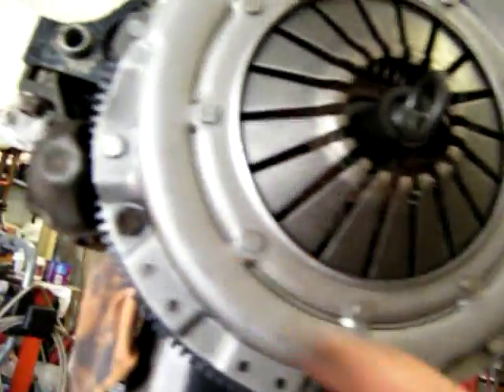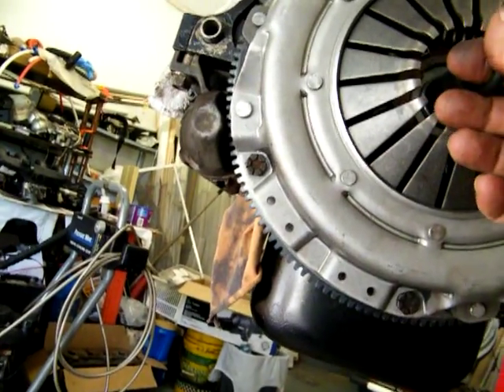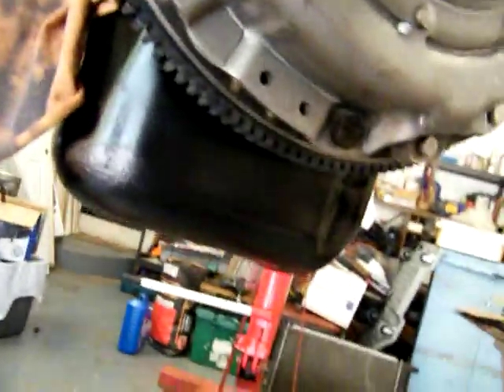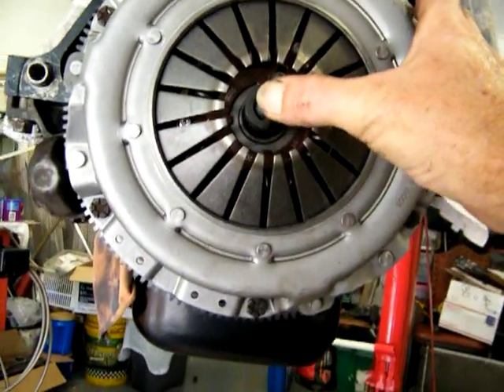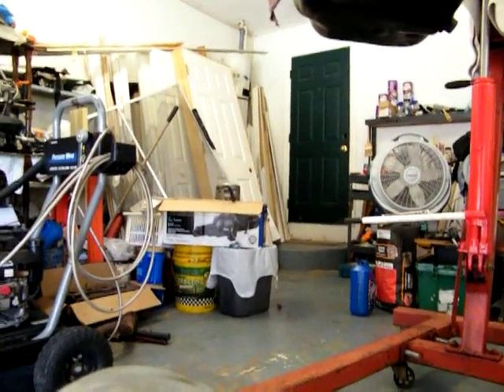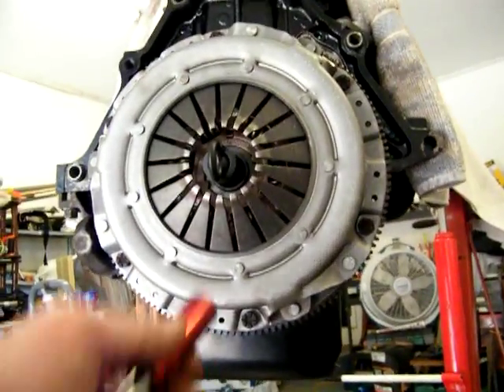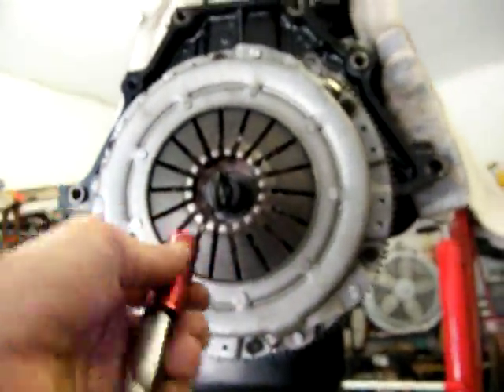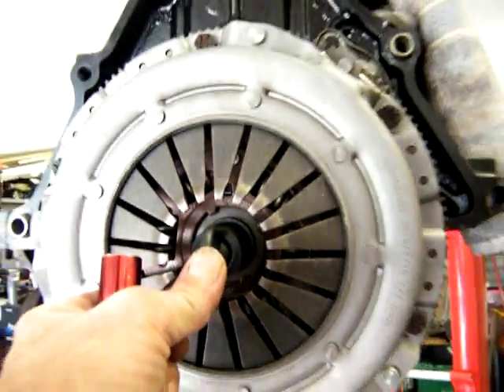DSCF0004 aligning pin simplified